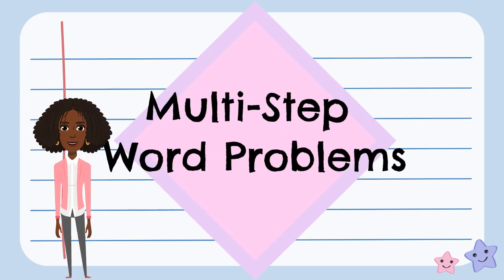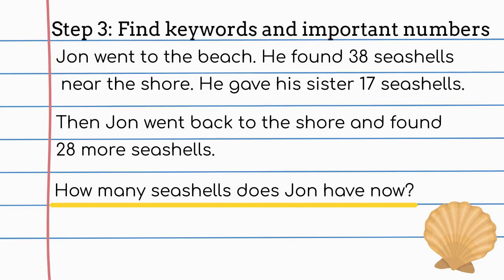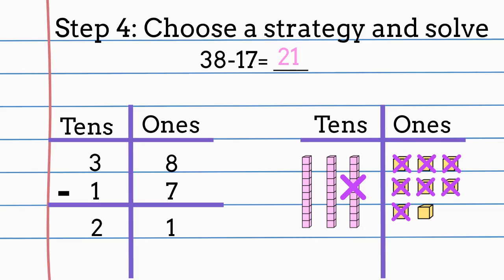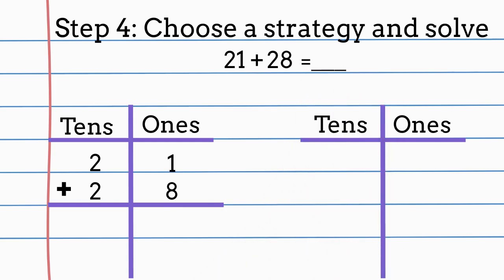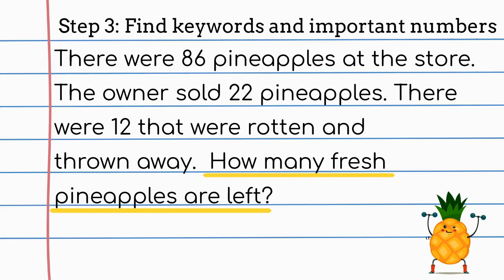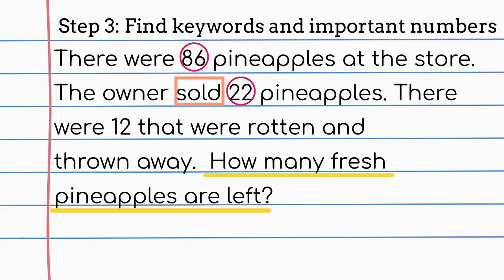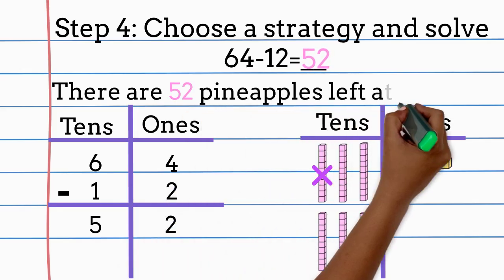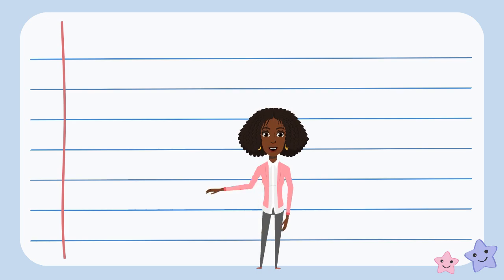Multistep Word Problems For Kids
In this video, we will be exploring word problems with two steps, and learning how to solve them step-by-step. This video will provide you with the skills and confidence you need to tackle more difficult math problems. By the end of the video, you'll be amazed at how easy it is to solve multi-step word problems!